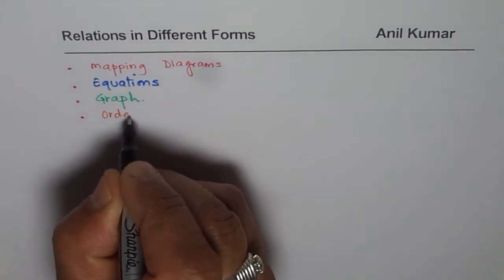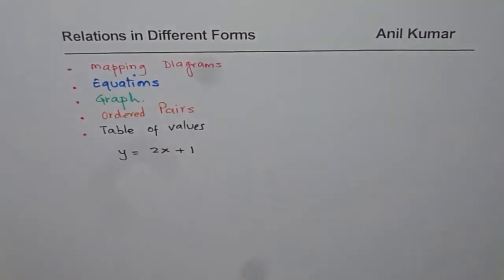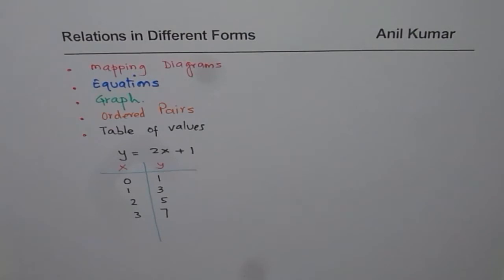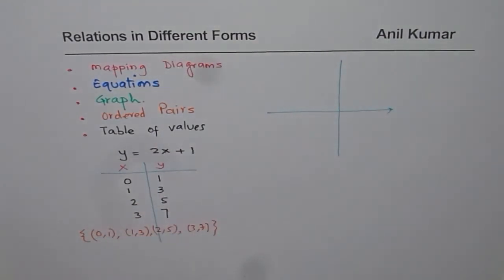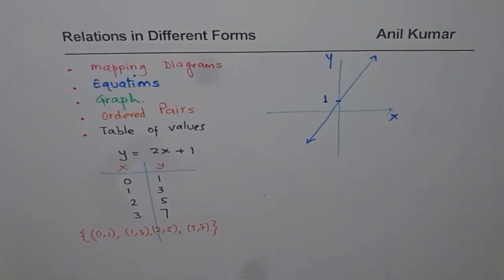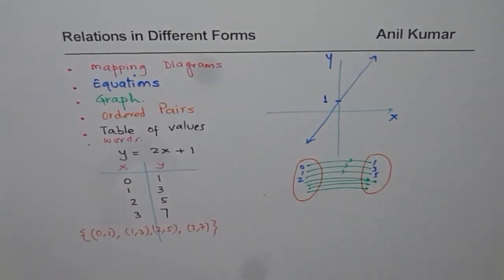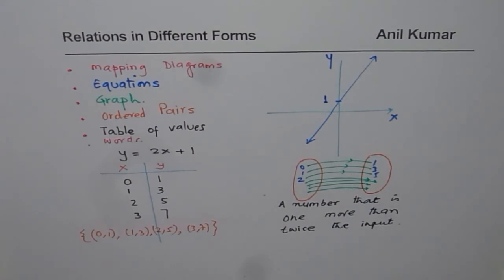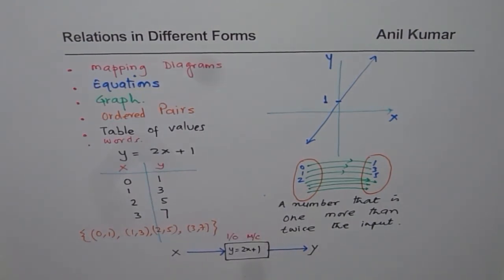Summary of Different Forms to Represent Realtions and Functions